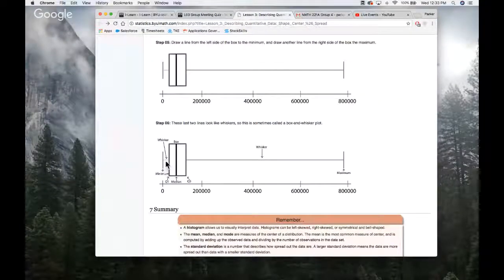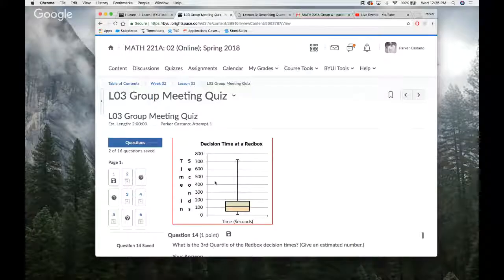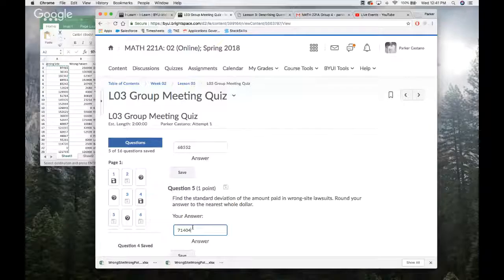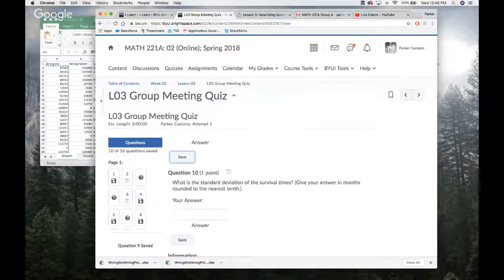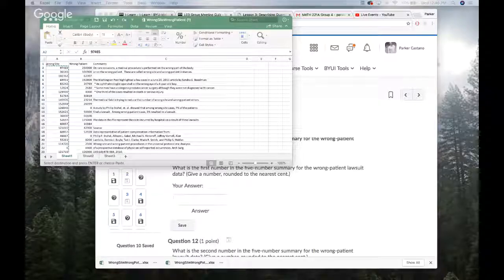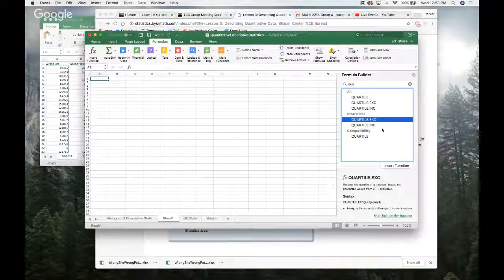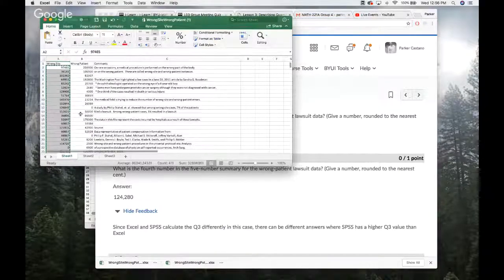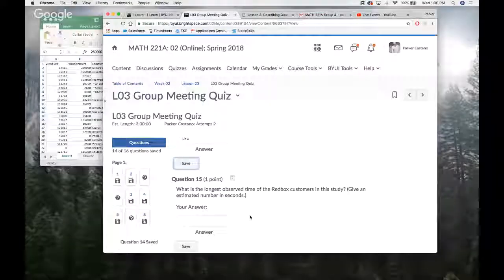MATH 221A Lesson 3 Meeting